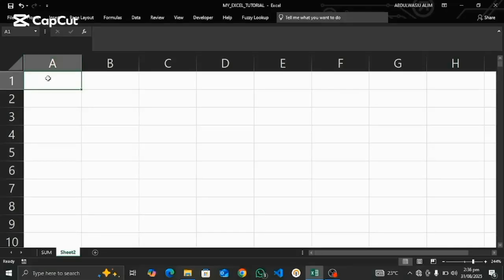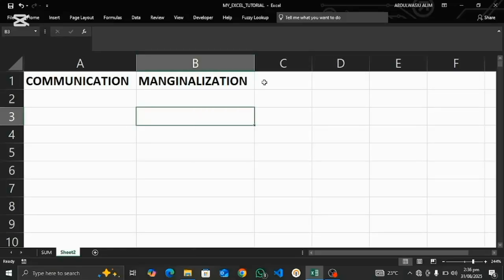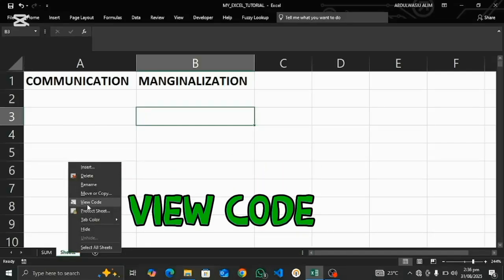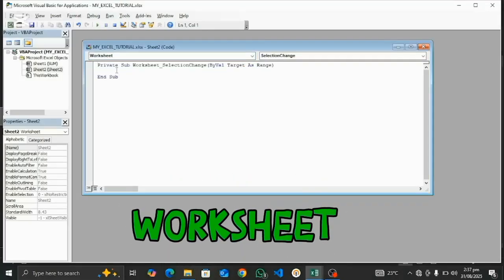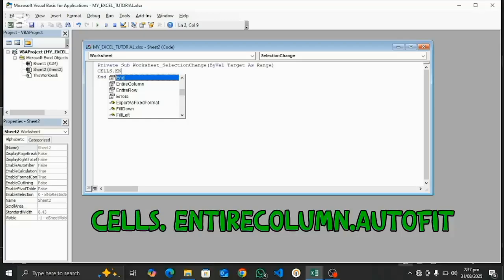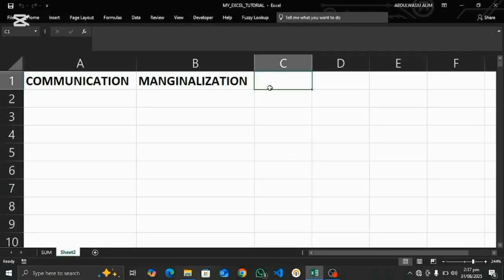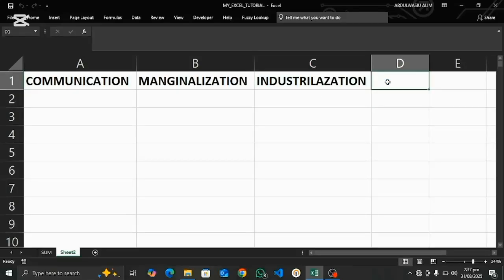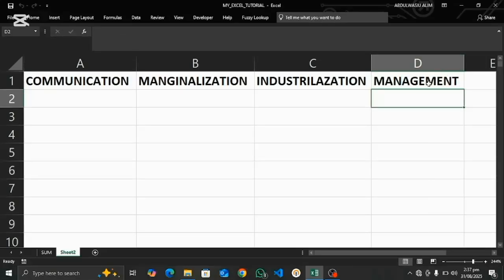Automatically AutoFit Excel Columns Using VBA / Code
Learn how to automatically AutoFit columns and rows in Excel using code!

In this tutorial, you’ll discover:
• How to use VBA or Excel scripts to AutoFit your data
• Quickly adjust column widths and row heights to fit content
• Save time formatting large Excel sheets
• Tips for automating Excel tasks for better productivity

This video is perfect for beginners and anyone looking to improve their Excel coding and automation skills.